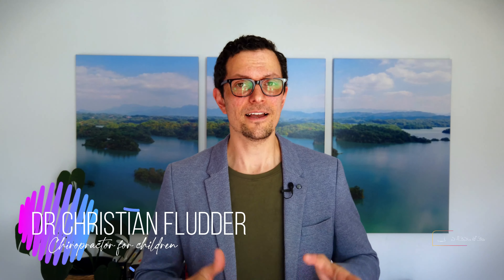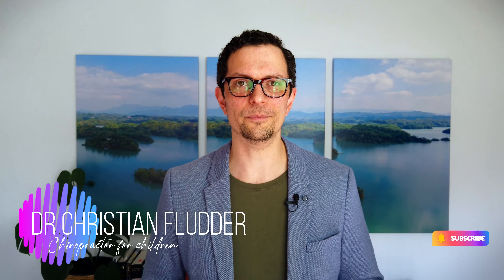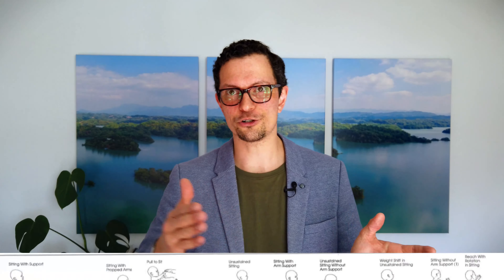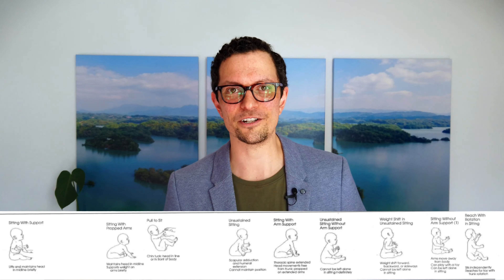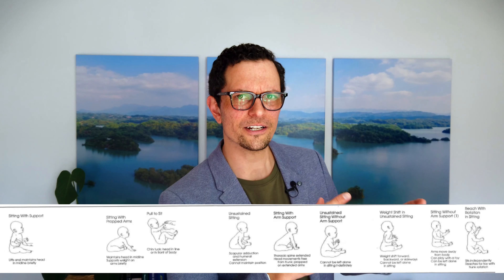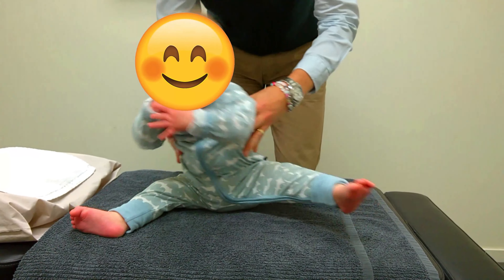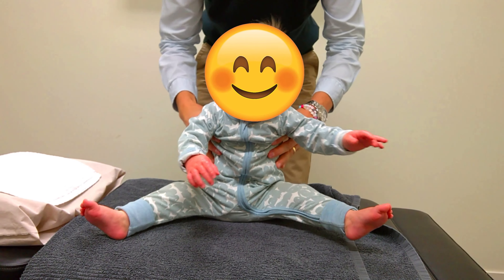Is my child NORMAL? Part 2: Sitting! (Is my child's sitting normal?)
Hi there and welcome to Part 2 of the "Is my child normal?" series. In this episode, we talk about sitting; the development of this skill, factors that could influence its progress, and how you can check at home to see if your child is progressing as expected.

I do cover a couple of tests in this one, and if you aren't sure about the tests or the results, feel free to leave a comment or shoot me through a private message.

REFS:
1.  Harbourne RT, Ryalls B, Stergiou N. Sitting and looking: A comparison of stability and visual exploration in infants with typical development and infants with motor delay. Physical and Occupational Therapy in Pediatrics. 2014;34(2):197-212. doi:10.3109/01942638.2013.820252
2.  Berger SE, Harbourne RT, Arman F, Sonsini J. Balancing act(ion): Attentional and postural control strategies predict extent of infants’ perseveration in a sitting and reaching task. Cognitive Development. 2019;50:13-21. doi:10.1016/J.COGDEV.2018.12.001
3.  Kokkoni E, Haworth JL, Harbourne RT, Stergiou N, Kyvelidou A. Infant sitting postural control appears robust across changes in surface context. 2018;34(4):265-272. doi:10.1080/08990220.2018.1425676
4.  Jensen-Willett S, Pleasant M, Jackson B, Needelman H, Roberts H, Mcmorris C. Sitting Matters! Differences Between Sitters and Nonsitters at 6 Months’ Adjusted Age in Infants At-Risk and Born Preterm. Pediatric Physical Therapy. 2019;31(3):257-262. doi:10.1097/PEP.0000000000000622
5.  Kyvelidou A, Stergiou N. Visual and somatosensory contributions to infant sitting postural control. 2018;35(3-4):240-246. doi:10.1080/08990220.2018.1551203
6.  Sangkarit N, Keeratisiroj O, Yonglitthipagon P, Bennett S, Siritaratiwat W. Segmental Assessment of Trunk Control in Moderate-to-Late Preterm Infants Related to Sitting Development. Children 2021, Vol 8, Page 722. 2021;8(9):722. doi:10.3390/CHILDREN8090722
7.  Oudgenoeg-Paz O, Volman MCJM, Leseman PPM. Attainment of sitting and walking predicts development of productive vocabulary between ages 16 and 28 months. Infant Behavior and Development. 2012;35(4):733-736. doi:10.1016/J.INFBEH.2012.07.010
8.  Capute AJ, Shapiro BK. The Motor Quotient: A Method for the Early Detection of Motor Delay. American Journal of Diseases of Children. 1985;139(9):940-942. doi:10.1001/archpedi.1985.02140110094038
9.  Harris SR. Early motor delays as diagnostic clues in autism spectrum disorder. European Journal of Pediatrics 2017 176:9. 2017;176(9):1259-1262. doi:10.1007/S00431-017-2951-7